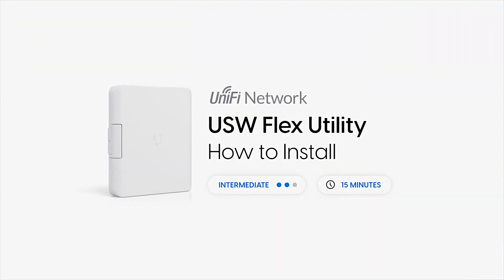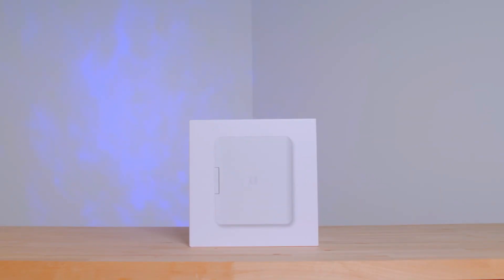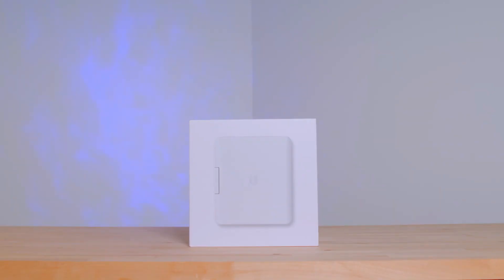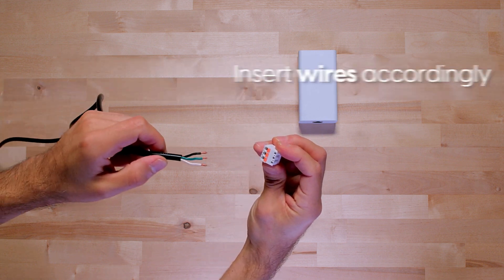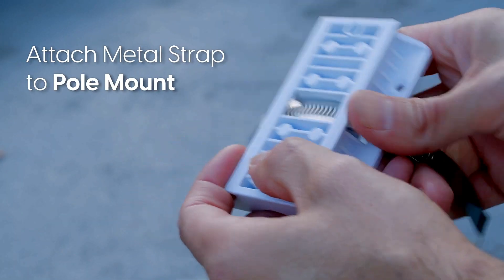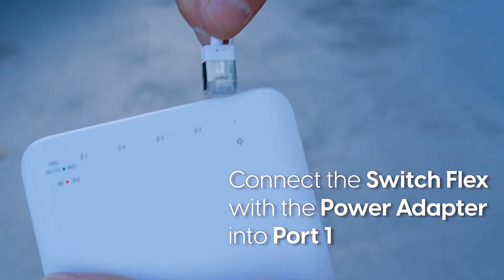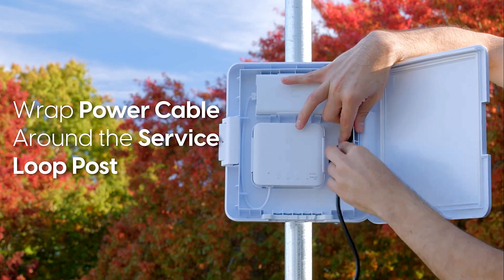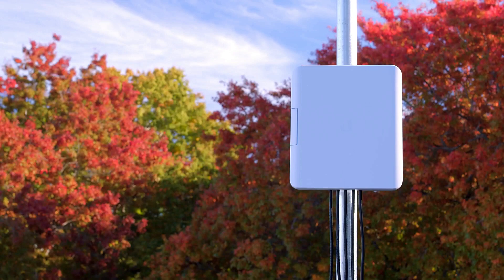Ubiquiti UniFi Switch Flex Utility (USW-Flex) - How to Install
Ubiquiti UniFi Switch Flex Utility (USW-Flex) - How to Install or Setup

Note:
60W PoE injector (sold separately).